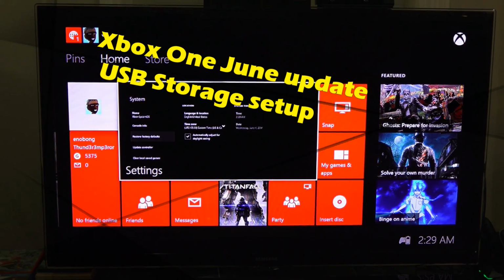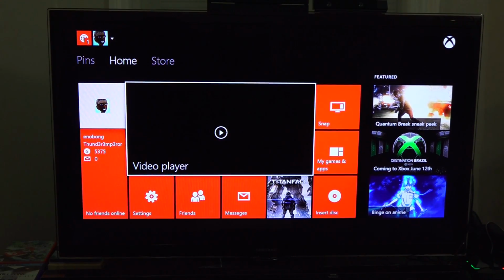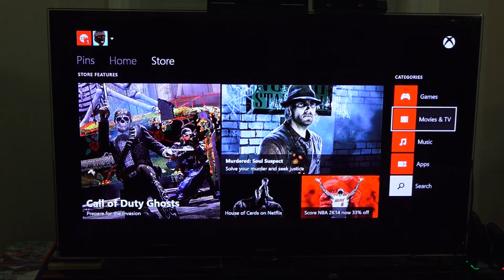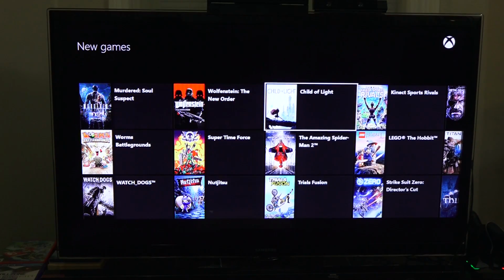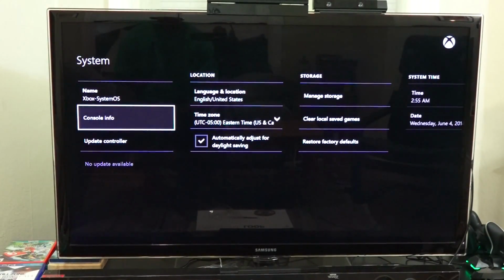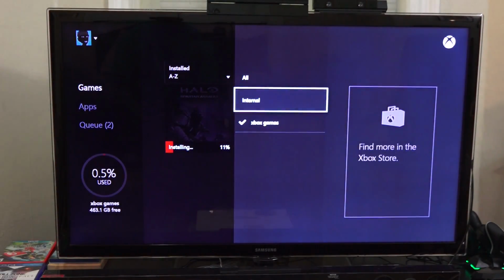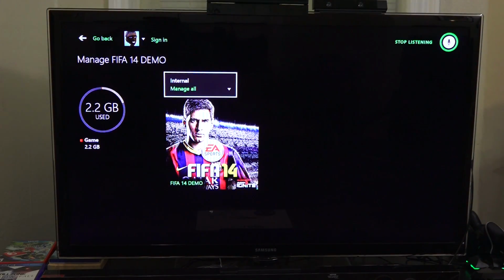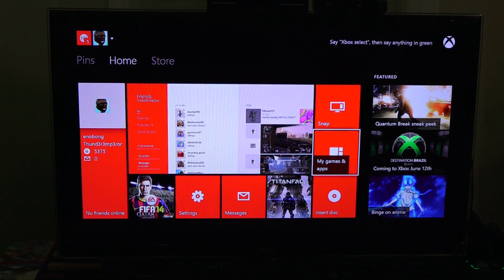Xbox One June Update: USB Storage setup